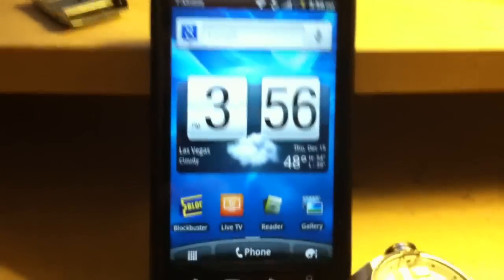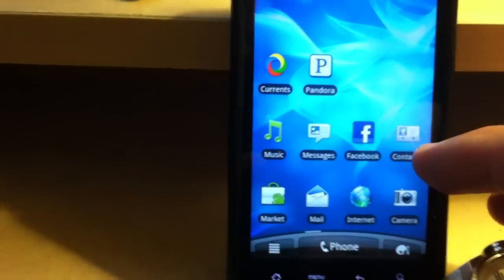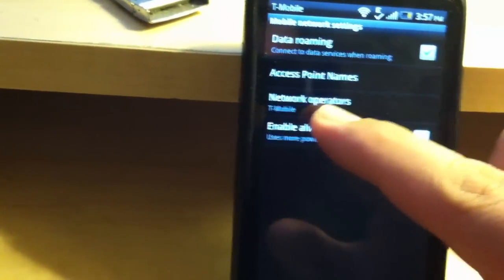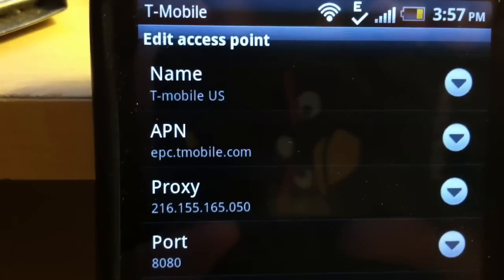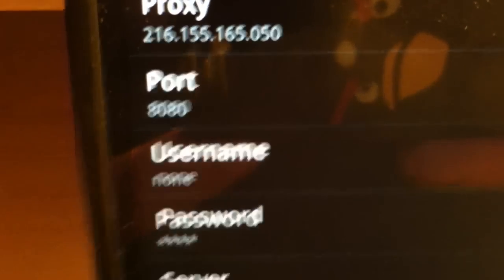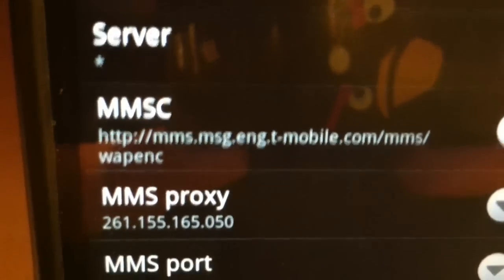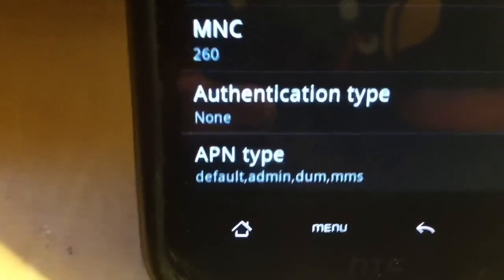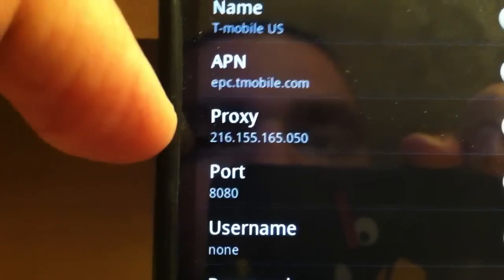Configure Unlocked ATT HTC Inspire to receive MMS on t-mobile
This video guides you on how to properly set the settings to receive picture messages on an unlocked AT&T, HTC Inspire 4g with a T-Mobile simcard.

My Videos are NOT to be reproduced or edited without my written consent.